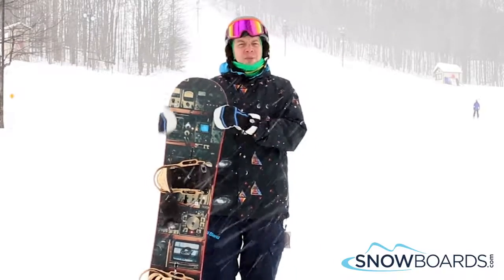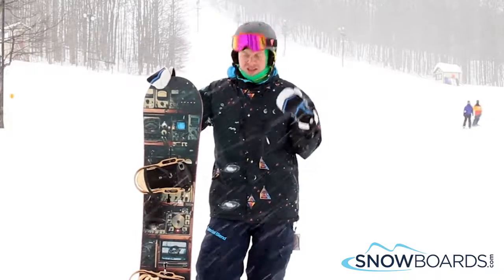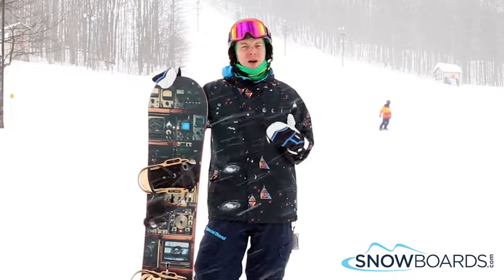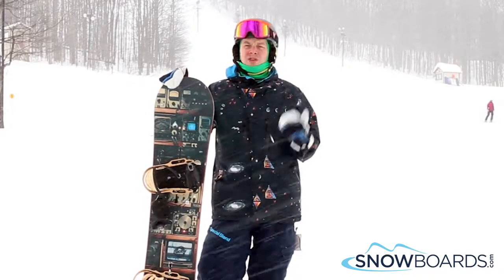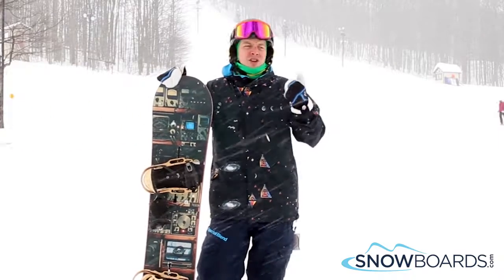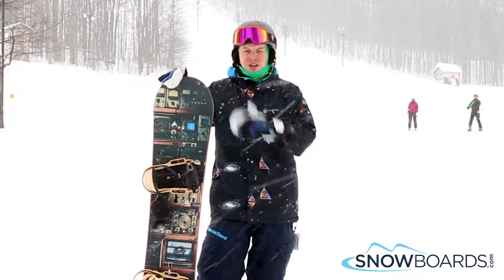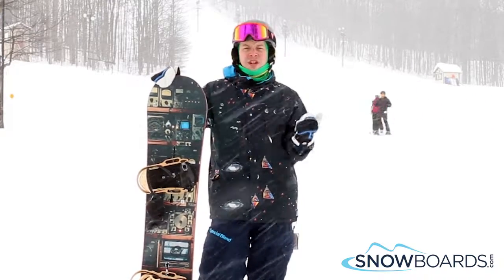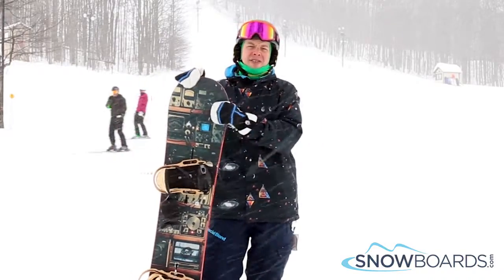Ian's Review-Burton Blunt Snowboard 2017-Snowboards.com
For shred-everything performance, choose the Burton Blunt snowboard. Time and time again this board wins the hearts of riders for its ability to dominate groomers and slay park features. Lightweight and poppy, it features a FSC Certified Super Fly 800G Wood Core with Dualzone EGD to give you superior edge-hold, response and durability; while Squeezebox Low increases the board's snap and stability, making it easier to manipulate. Frostbite Edges extend out slightly beneath the bindings for ripping groomers and hardpack ice with precision and control but remain smooth and forgiving for transitioning from feature to feature in the park. Flying V blends rocker and camber to give you a catch-free ride with better balance and continuous edge control. And true to Burton, the Blunt is equipped with the faster, easier, stronger and more adjustable mounting system - The Channel - so you have total customization of your stance.